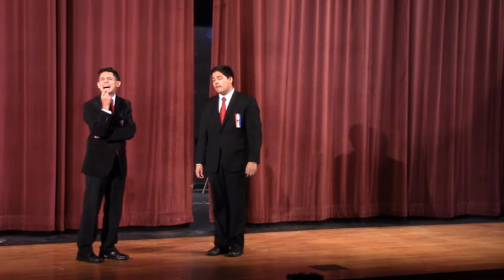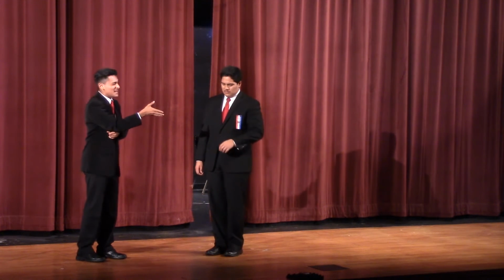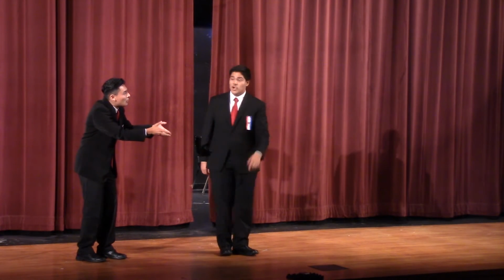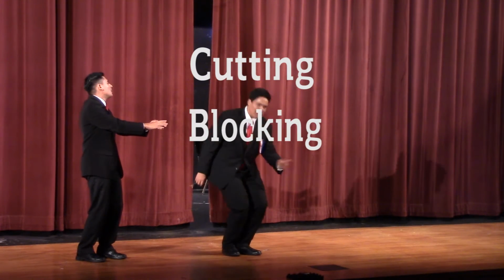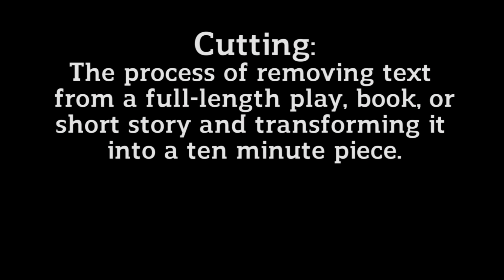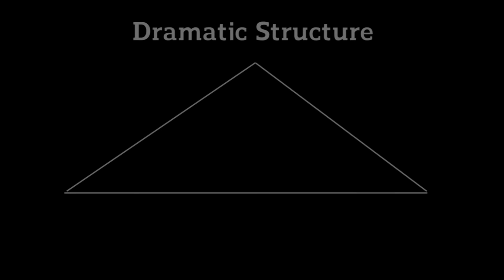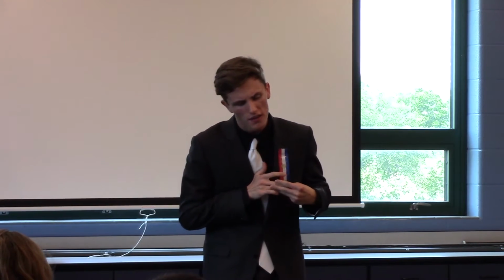Interpretation Events - How to Judge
This video outlines some best practices for judging interpretation rounds.